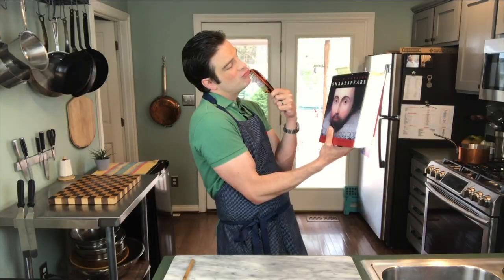Fat Rascals: Dining at Shakespeare's Table, Episode 1: Chewets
Learn to make chewets, a staple of Shakespearean cuisine.

Shakespeare wrote a lot about food.  He used it as a metaphor in insults, his characters dreamt of eating it, he even baked a couple of his characters into food.  In this video actor/chef, John Tufts, breaks down a recipe for a version of chewets, a kind of early version of a meat pie.  This and other recipes can be found in John's book, Fat Rascals: Dining at Shakespeare's Table.